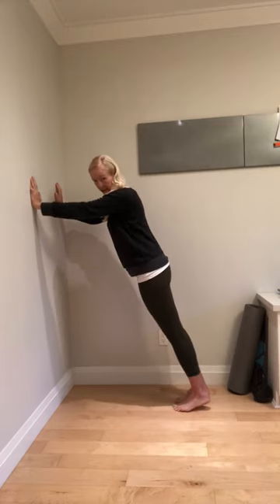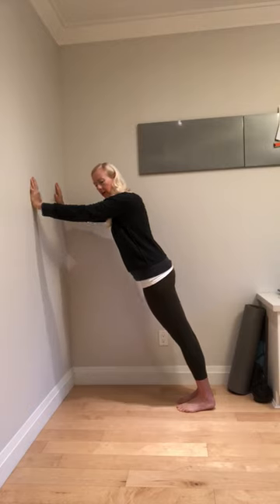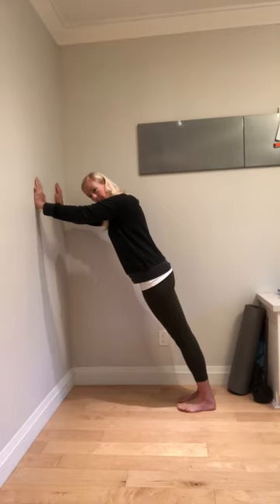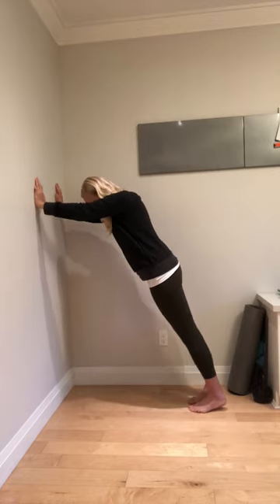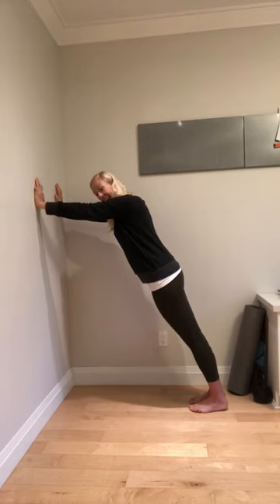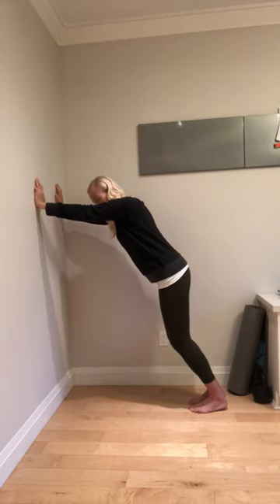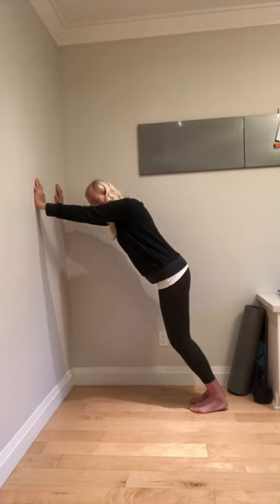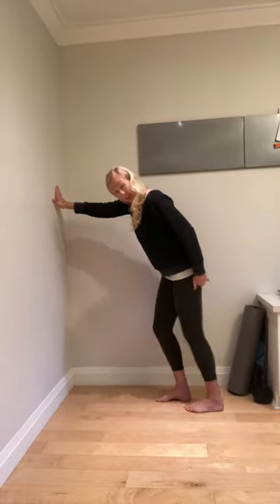ankle PAILs and RAILs